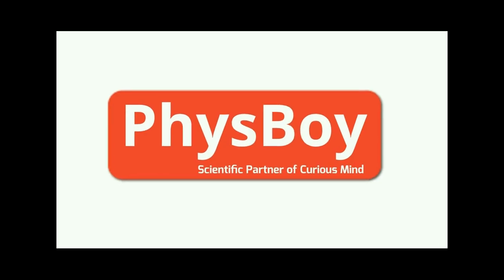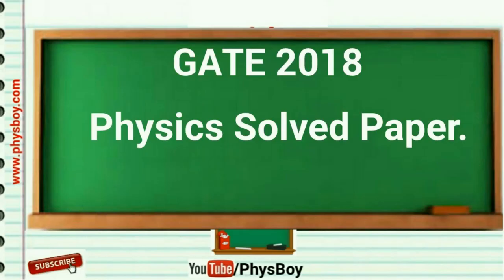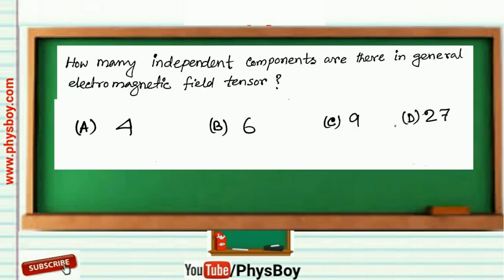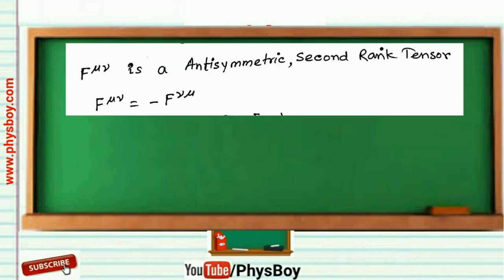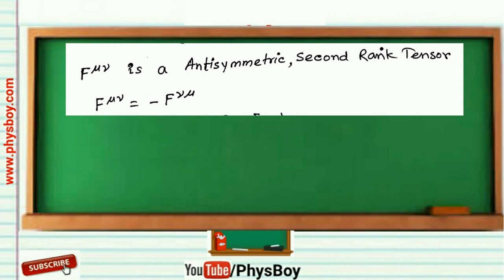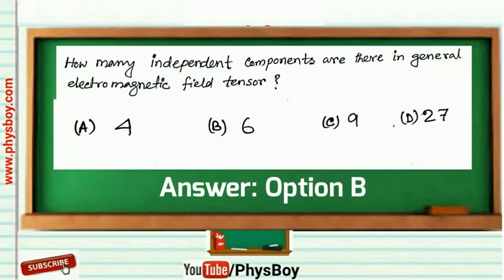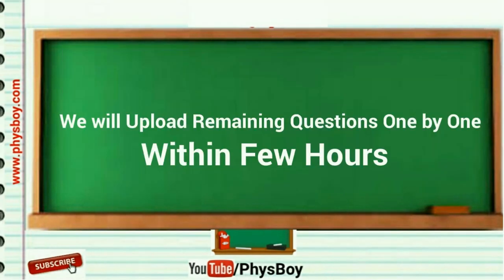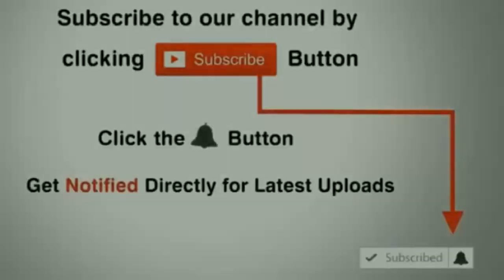[Video-7] Field Tensor | Electromagnetic Theory | GATE 2018 Physics Answer Key-PhysBoy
Independent Component of Electromagnetic Field Tensor From Electromagnetic Theory in GATE 2018.

CONTACT And FOLLOW US ON:
Cheers !!
General Aptitude Practice Set FOR gate 2018
GATE 2019
GATE 2020
GATE 2021
GATE 2022
GATE 2023
GATE 2024
GATE 2025